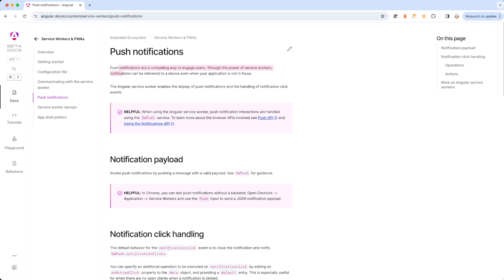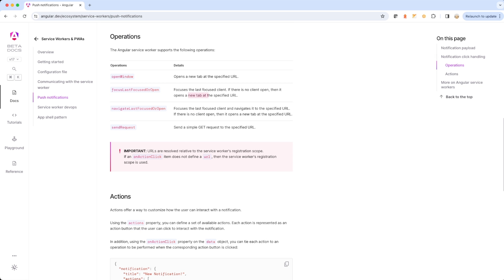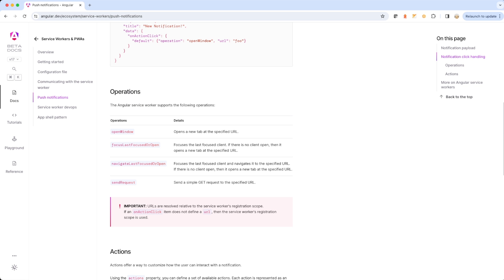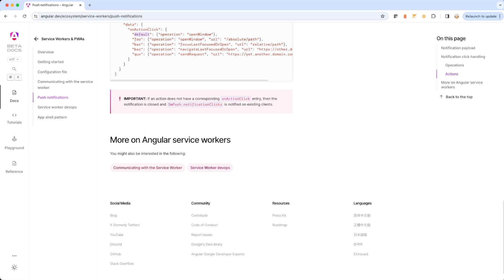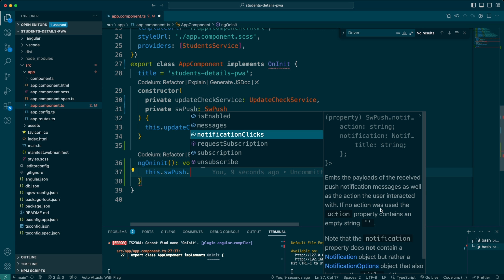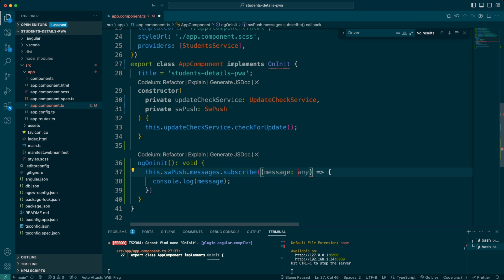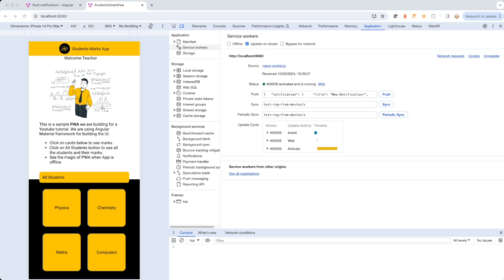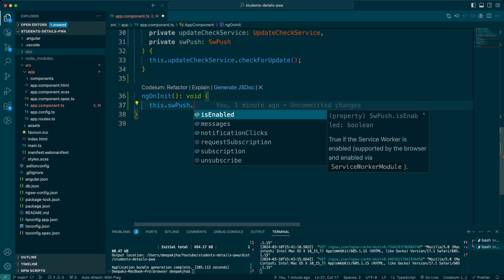Angular 17 Push Notifications: Easy Setup with SwPush | Step-by-Step Guide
Level up your Angular 17 app with real-time push notifications! This comprehensive SwPush tutorial covers everything you need to send notifications and boost user engagement.